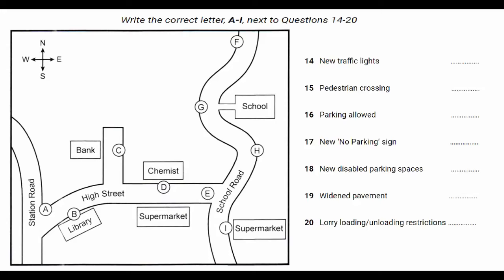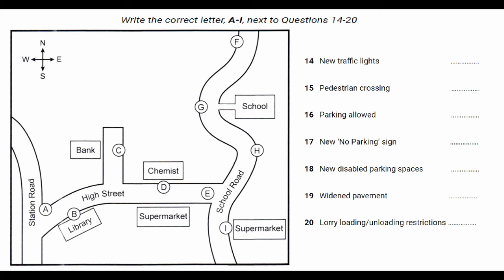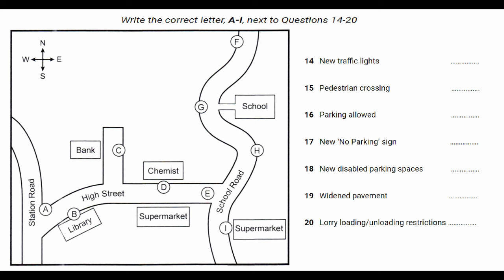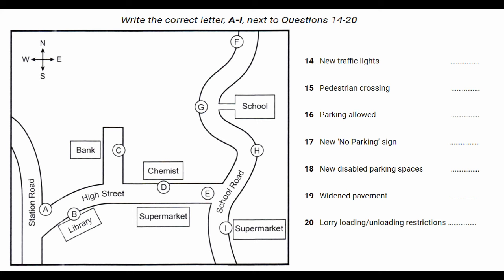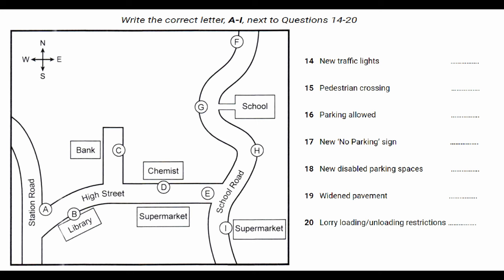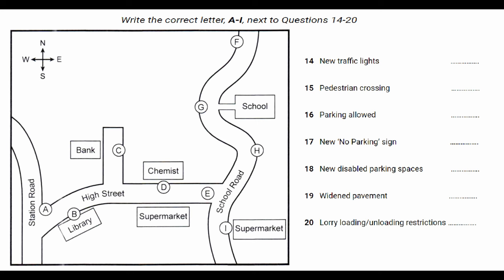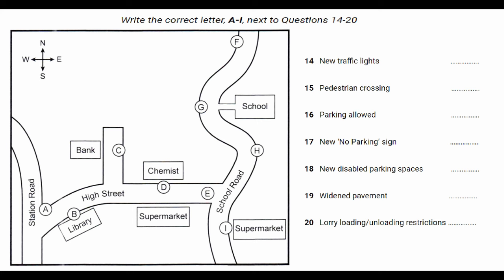IELTS Listening Map with Answers and Script - Proposed Traffic Changes in Granford